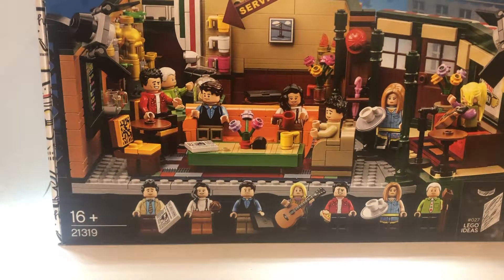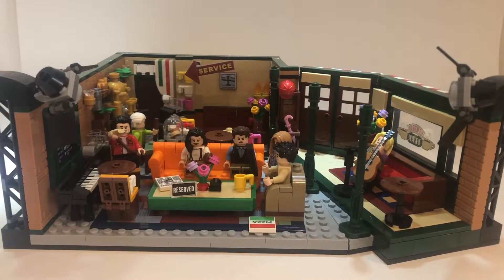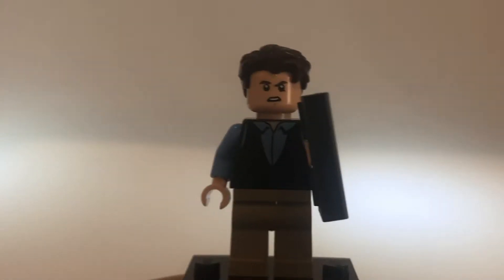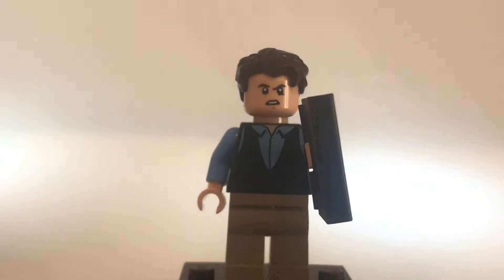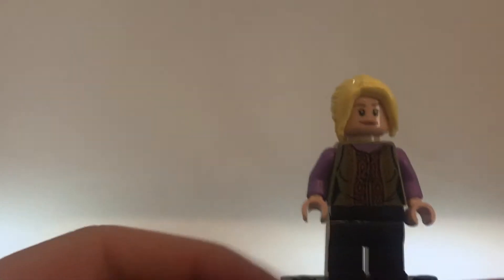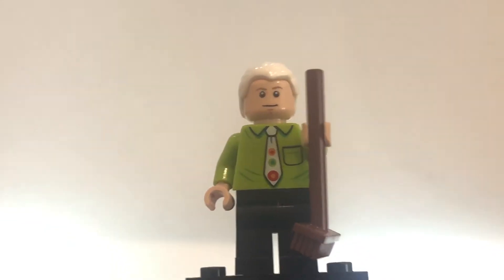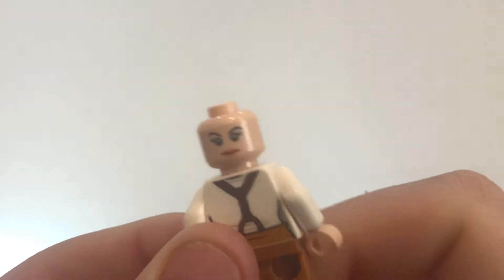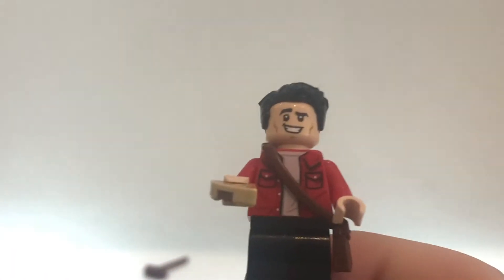Ross the Blobfish??????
This is my Review of the LEGO 21319 Central Perk set.

Thanks :)